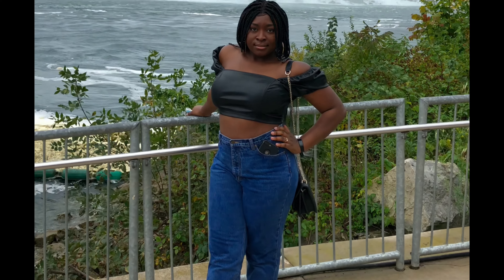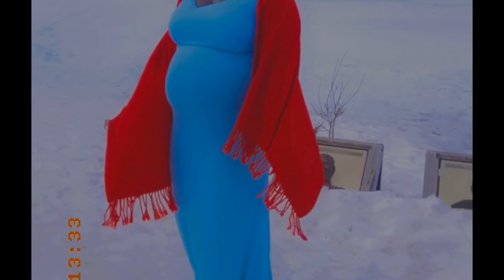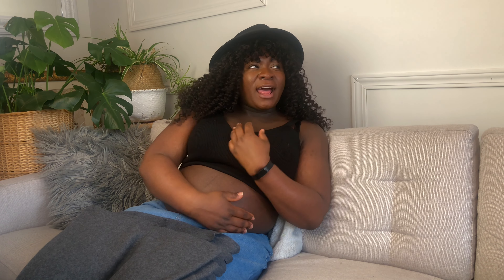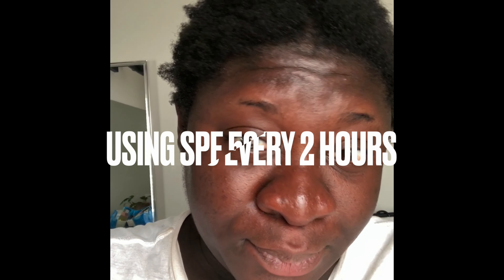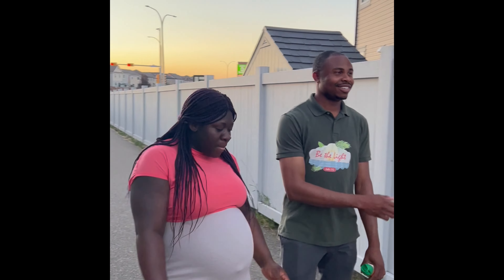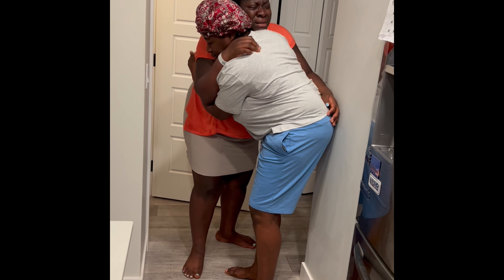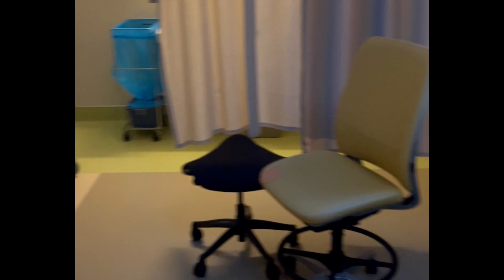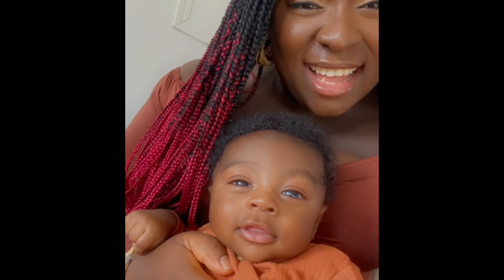EXTREME PREGNANCY TRANSFORMATION/CHLOASMA/VIRAL PREGNANCY CHANGE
Chloasma is the hyperpigmentation of the skin, causing dark patches on the face and sun-exposed areas of the body. Chloasma also known as pregnancy mask, is due to hormonal changes in the body during pregnancy. In this video, I mention some topical treatments and foods to eat to help reduce hyperpigmentation.